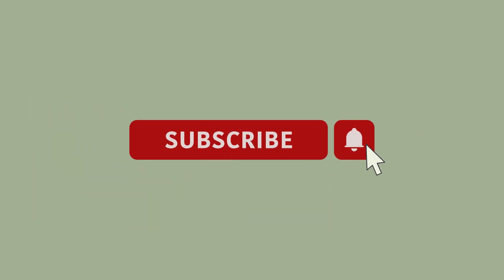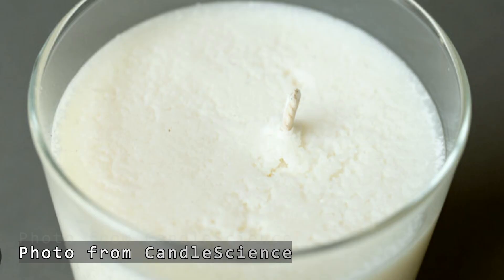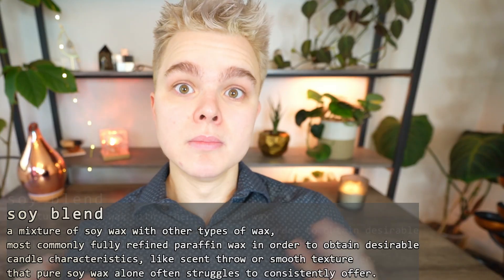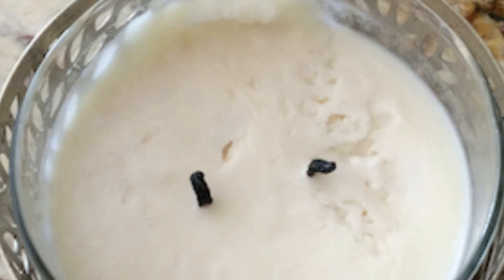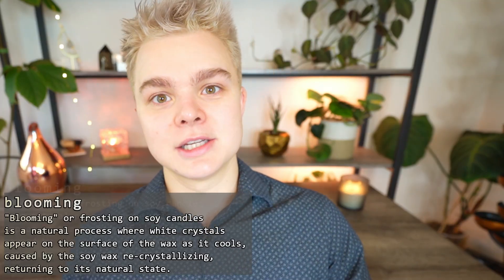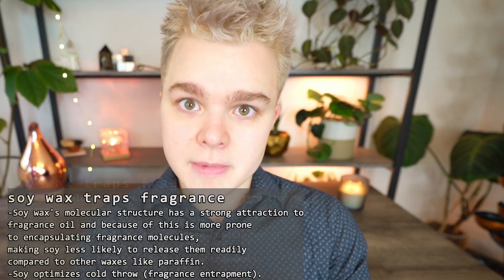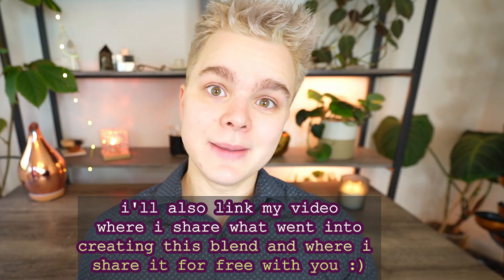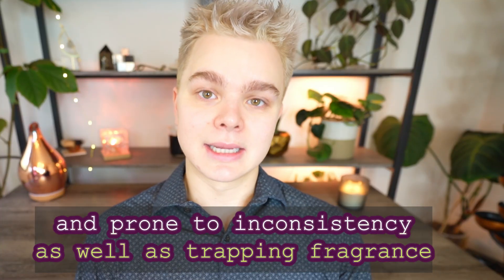Why pure soy wax is inconsistent | Frosting, bumpy tops | Chemistry Major 🧪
S u p p o r t my work via P a t r e o n (and get a ton of perks)

Welcome! I share tips and insider secrets as a professional candle maker and science nerd, review candle and soap supplies, and just have fun. I’m passionate about making cleaner, more earth-friendly candles and helping small businesses, and it’s an honor and privilege to have you with me on the journey!

CANDLEMAKING SUPPLIES
(exact supplies I use)
CANDLEMAKING SUPPLIES
Thermal Printer (printing shipping labels)
Silver Tins
Gold Tins